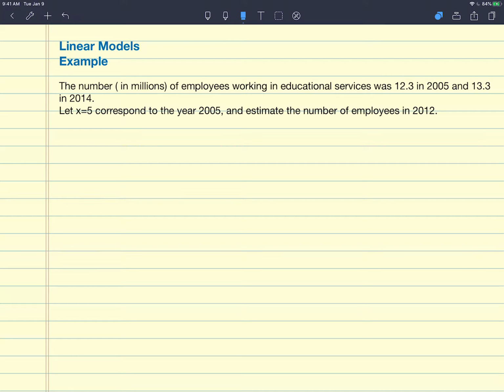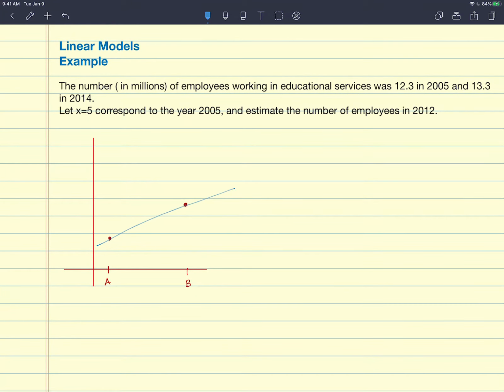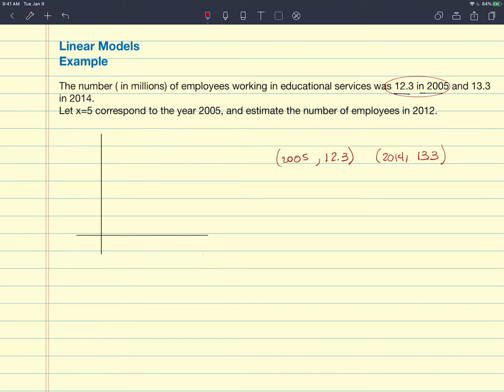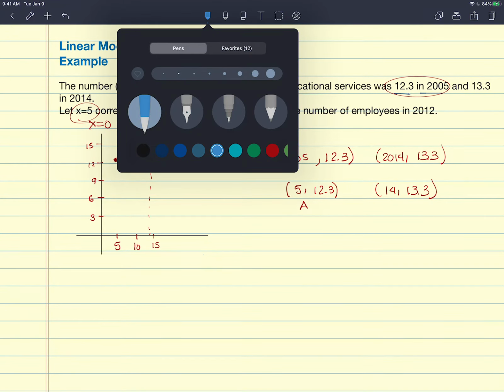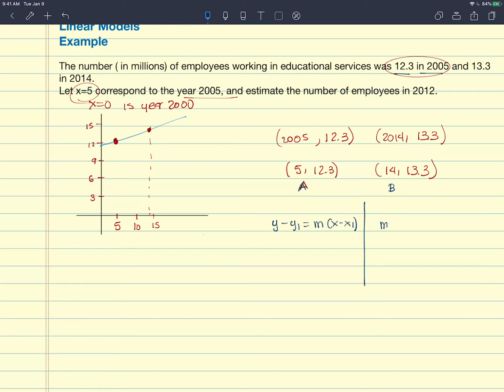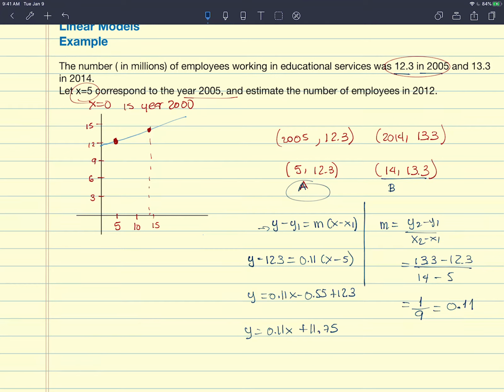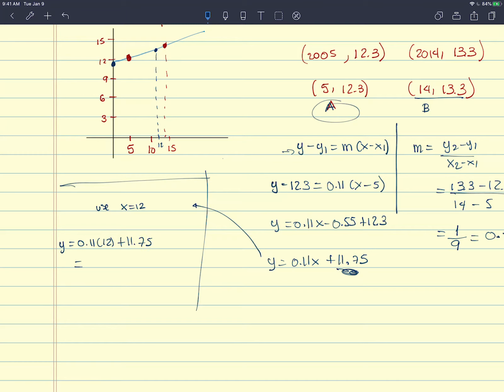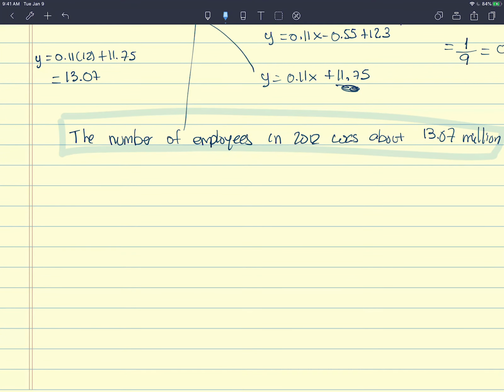simple linear model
simple linear model, Algebra